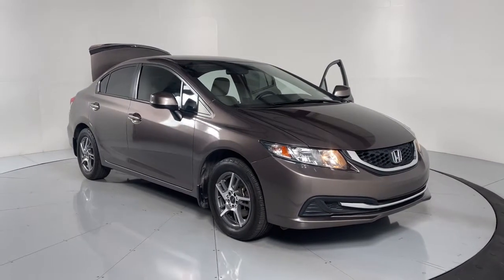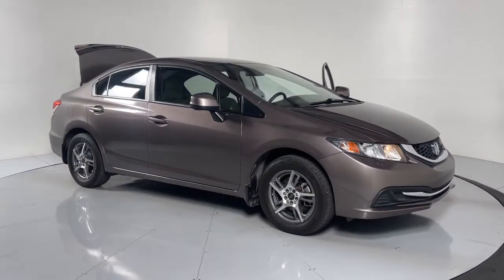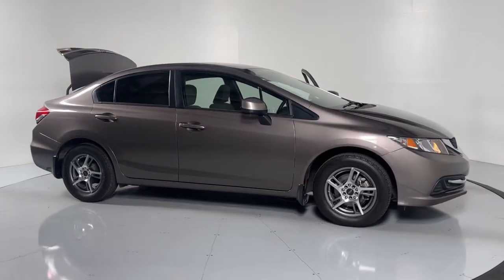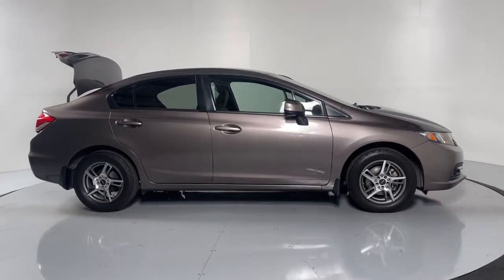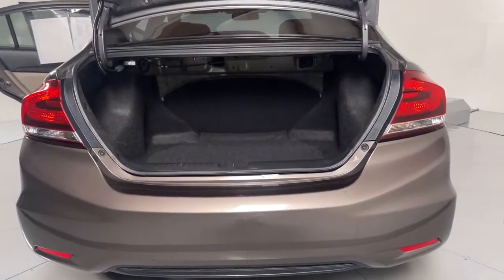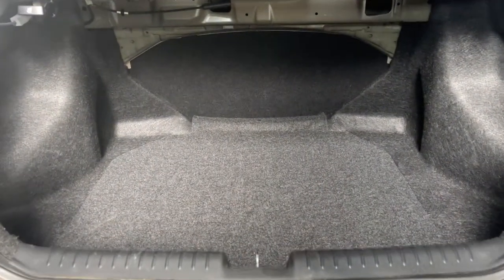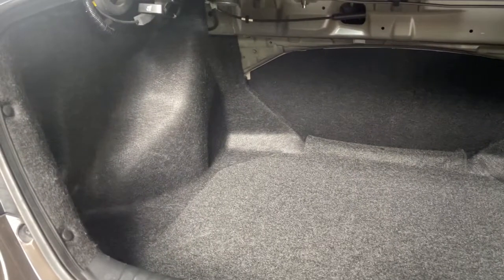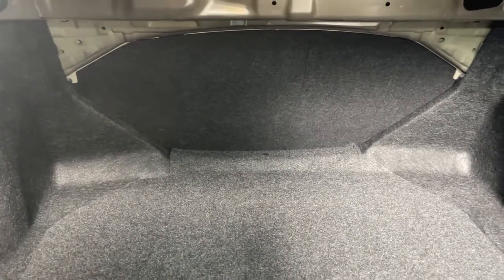2013 Honda Civic Prescott, Prescott Valley, Sedona, Cottonwood, Camp Verde, AZ S49632A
Kona Coffee Metallic Used 2013 Honda Civic available in Prescott, Arizona at Findlay Subaru of Prescott. Servicing the Prescott Valley, Sedona, Cottonwood, Camp Verde, AZ area.

Black Cloth.brbrVisit with our NON-Commission team, for a hassle free experience! Save more with Findlay Subaru Prescott, with our competitive, market based pricing!brCARFAX One-Owner. Clean CARFAX.brWe use Market Based Pricing to give you the best price, upfront, without games. We do the shopping, so you get the deals!br2013 Honda Civic LX 28/39 City/Highway MPG Odometer is 45206 miles below market average!brAwards:br * JD Power Initial Quality Study * 2013 IIHS Top Safety Pick * 2013 KBB.com Brand Image AwardsbrKelley Blue Book Brand Image Awards are based on the Brand Watch(tm) study from Kelley Blue Book Market Intelligence. Award calculated among non-luxury shoppers.  Kelley Blue Book is a registered trademark of Kelley Blue Book Co., Inc.